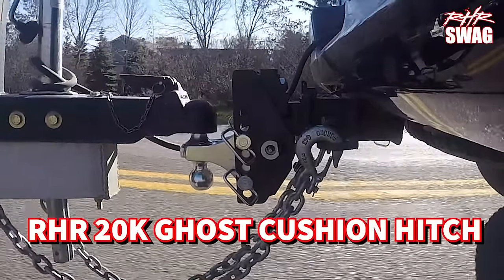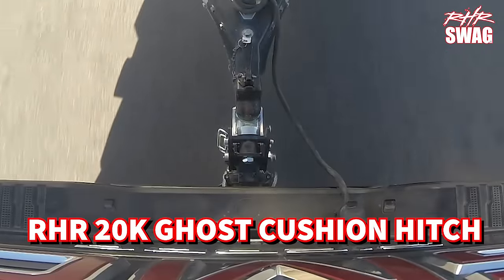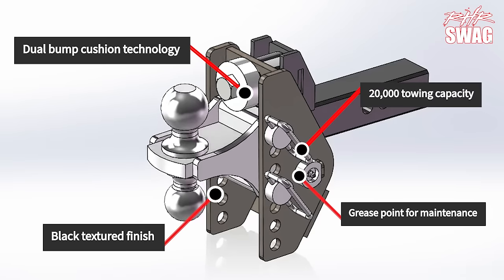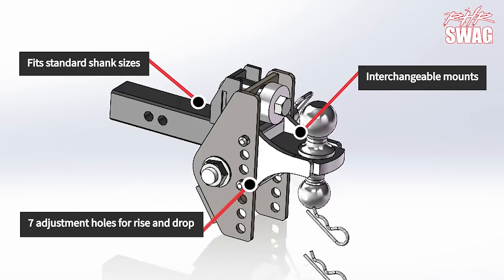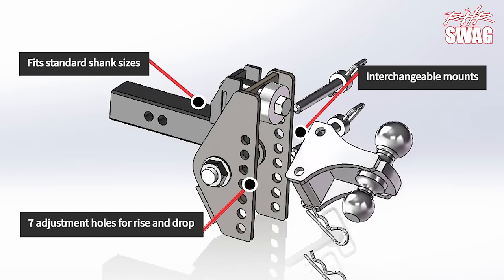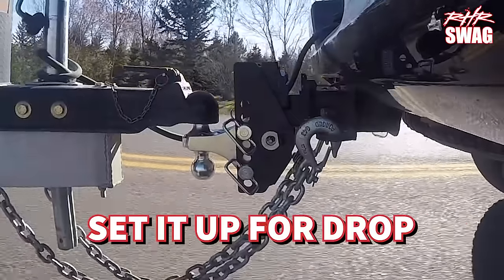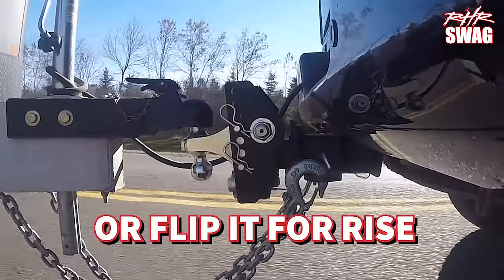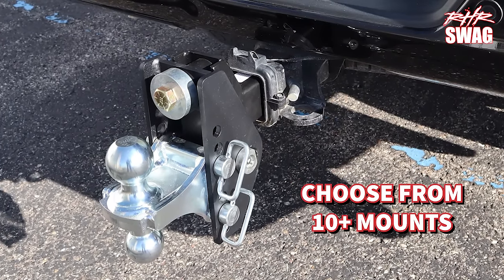RHR Ghost 20K Dual Cushion Hitch - RHRSwag.com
Get some cushion and smoother towing with the RHR Ghost 20K Dual Cushion Hitch.

This shock-absorbing RHR Ghost™ cushion hitch is designed to cushion the towing experience and handle the road shock. This suspension ball mount hitch is great for towing anything from boats, enclosed trailers, ice houses, skid steer equipment trailers, race trailers & haulers, landscape trailers, and more. The 12k double cushion design is rated up to 20,000 lbs. Tons of adjustment with 7 adjustment holes for 7″ of adjustment. This road shock-absorbing cushion hitch ball mount provides the ultimate versatility and a smoother towing experience than a solid ball mount.